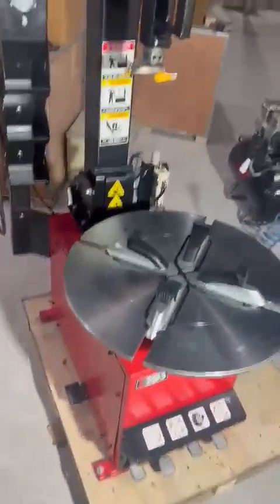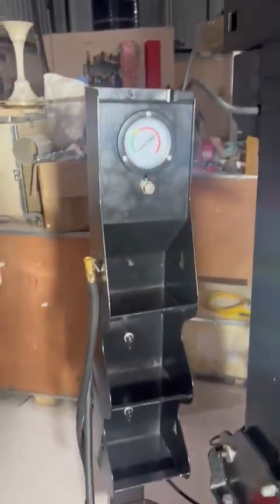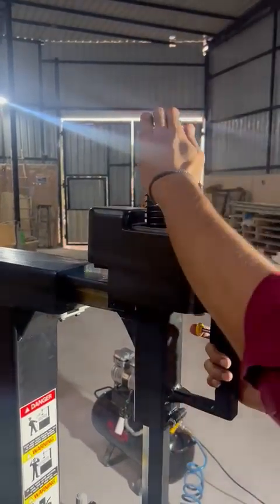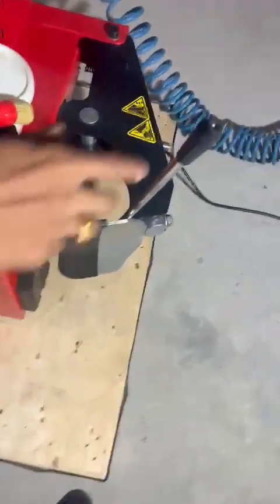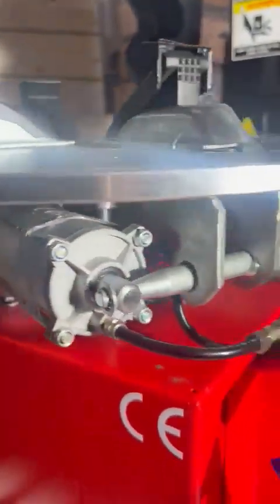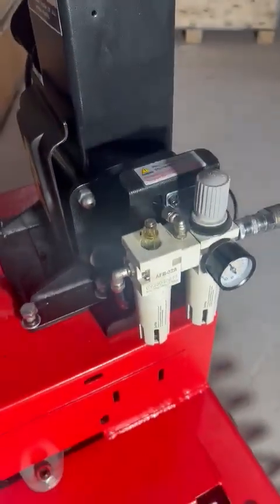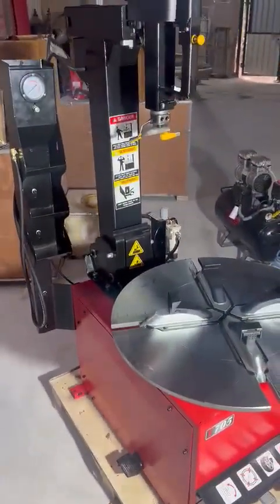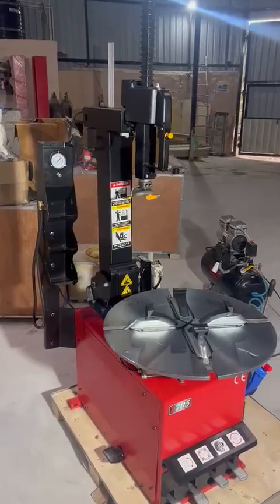TYRE CHANGER 705 VIDEO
TYRE CHANGER MACHINE T-705
Technical Specification
Outer Clamping Size 12”-24”
Inner Clamping Size 10”-22”
Max. Wheel Dia. 1040mm
Max. Wheel Width 3”-15”
Beadbreaking Force 2700 KG
Operating Pressure 8-10BAR
Power Supply 220V/50HZ/1PH
Motor Power 1.5KW
Technical Features
Ø Automatic tyre changer with pneumatic tilt-back tower.
Ø Robust 041mm hexagon shaft.
Ø Simultaneous pneumatic locking of the horizontal and vertical arms with automatic positioning of the head in the optimal work position.
Ø Tools head with interchangeable plastic inserts for rim protection.
Ø Pneumatic tilting arm support column featuring high torsional rigidity in all operation positions.
Ø Self-centering four-jaws with double pneumatic cylinder for secure clamping of all rim types.
Ø Powerful clamping cylinders provide uniform clamping pressure.
Ø Clockwise and anticlockwise rotation of the turntable through electric motor.
Ø The pedal assembly can be removed allowing easy servicing.
Ø Protection kit for bead breaker shoe, demounting head and clamping jaw comes standard.
Ø Independent tire inflation bay with inflation tube, pressure gauge and pressure release button.
Ø Complete with lubrication filter and pressure regulator.